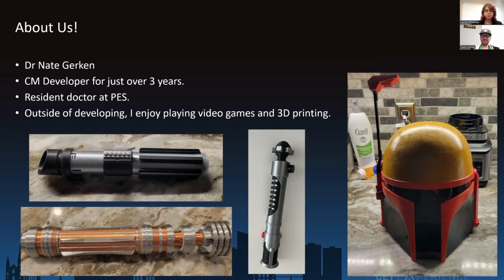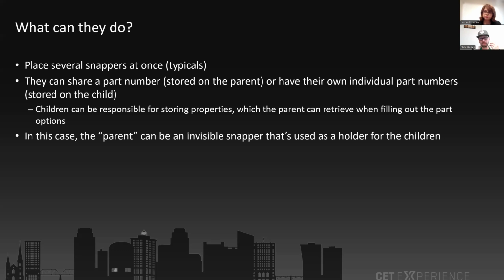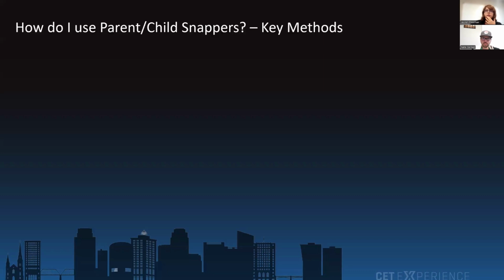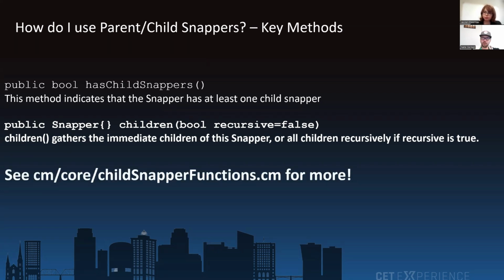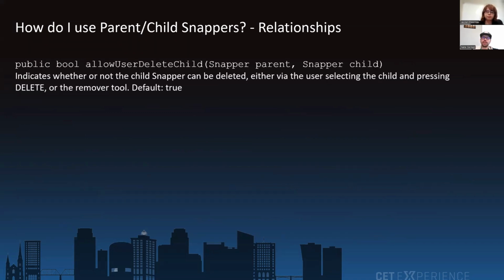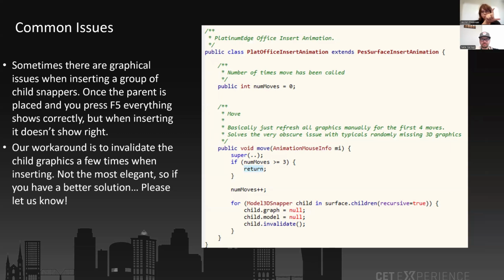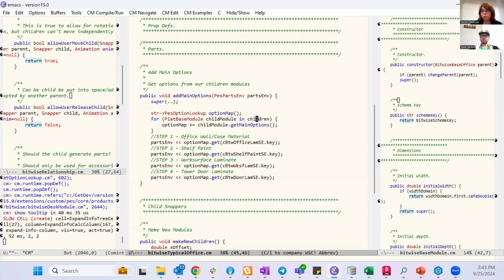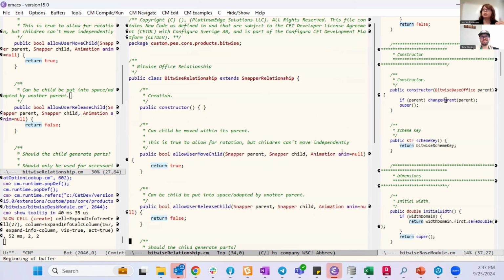Parent and Child Snappers Untangling the Family Tree